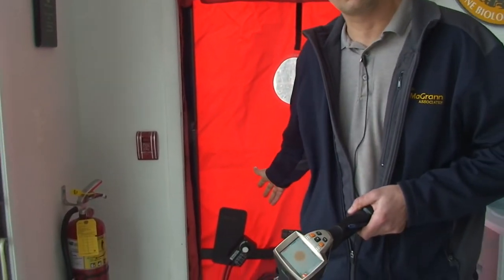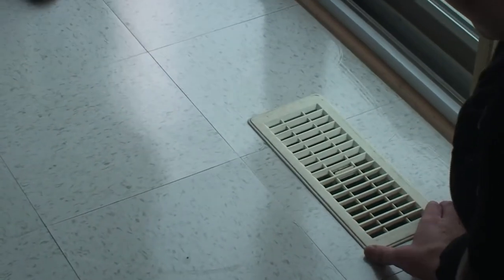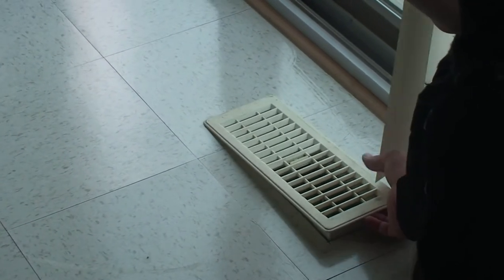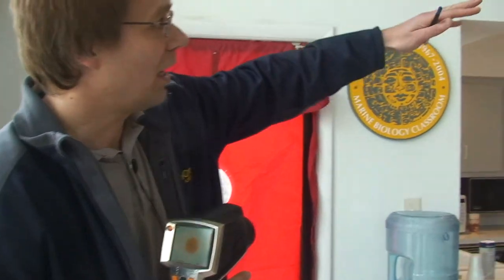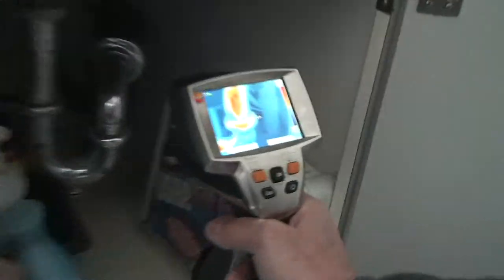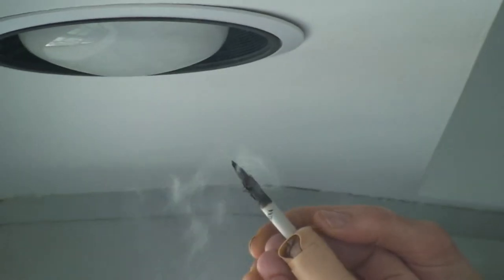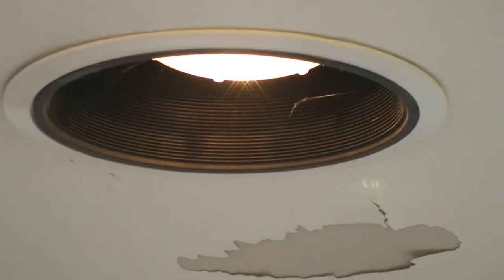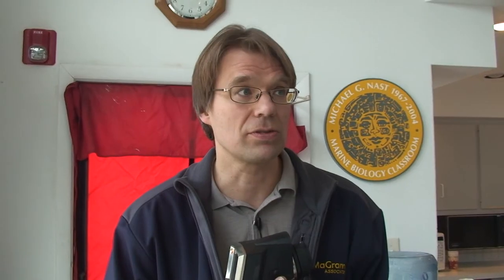LBIF Sci Sat Energy Audit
LBIF Science Saturday lecture, Feb 26, 2011, Energy Audit, Steve Clark MaGrann Associates